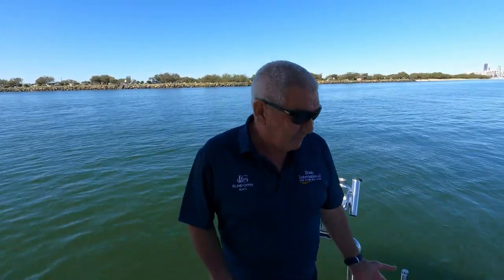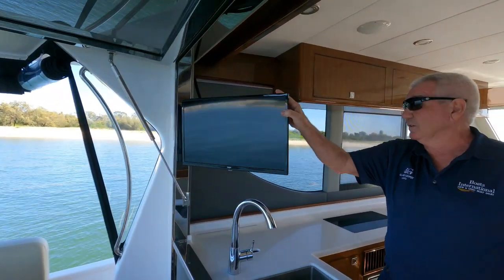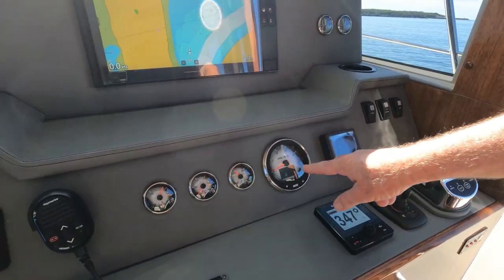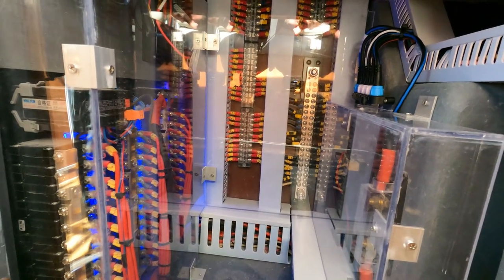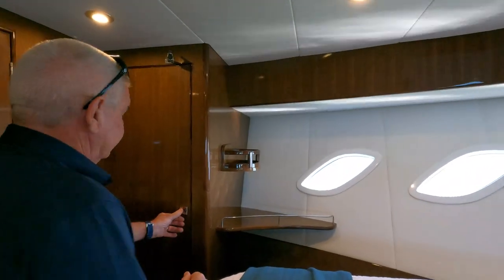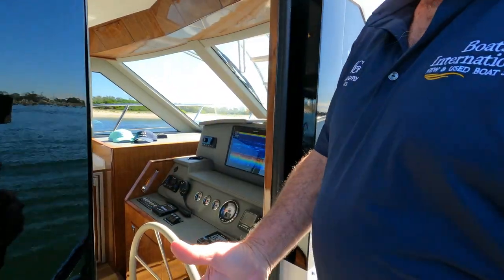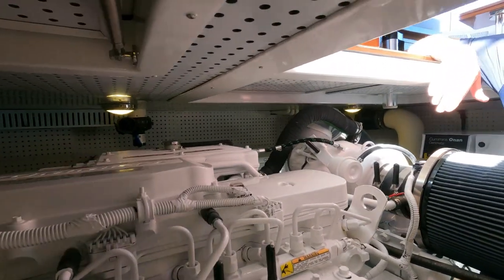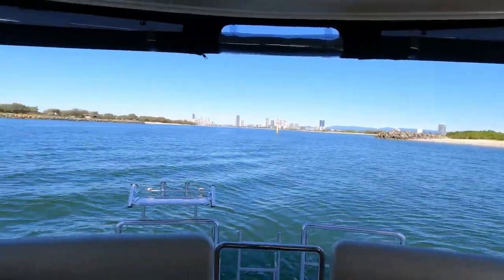Island Gypsy 40 Walk-through with Brett Flanagan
Step onboard the Island Gypsy 40 with builder and designer Brett Flanagan. Take a walk from bow to stern and learn all about the features the 40 has to offer.
To learn more, contact the team at Boats International on 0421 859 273 or 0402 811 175 or visit our